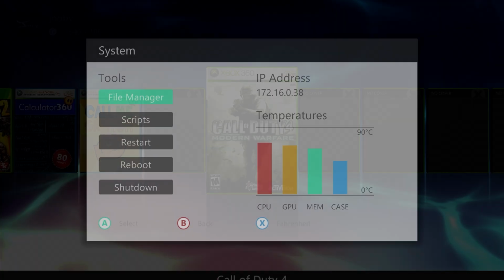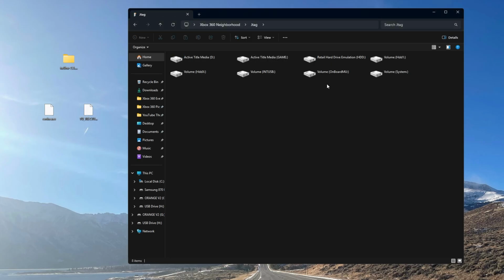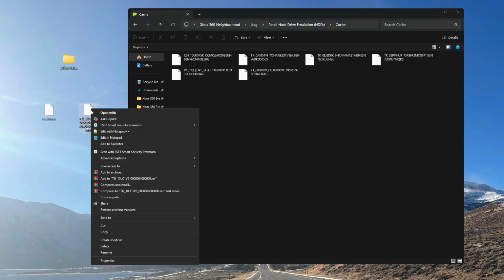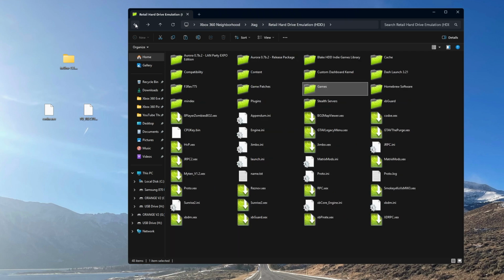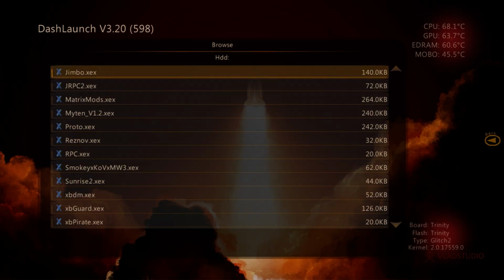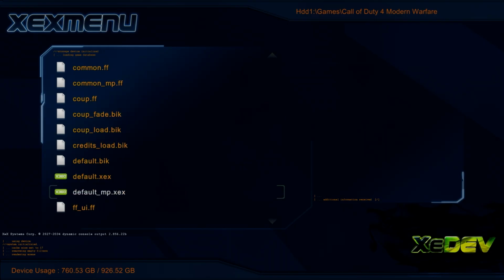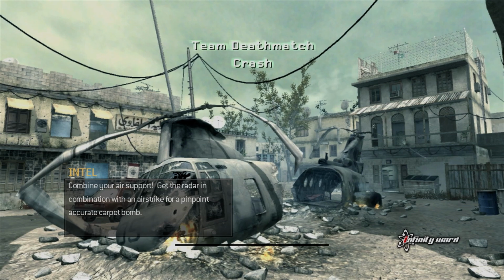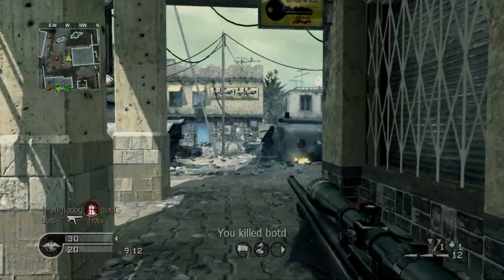How to Install COD4 Bot Warfare Xbox 360 | +Download | [JTAG/RGH/Bad Update]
How to Install COD4 Bot Warfare Xbox 360.

Huge shout out to Mo for making this possible!

[Important]
The only supported game regions for IW3 Bot Warfare are USA/EU.
Make sure COD4 is installed on your storage device in raw file format not (Games on Demand).

[Important]
I highly recommend backing up a copy of TU4 onto your console in case you ever need to clear your cache.
This does work online over XBL but all users in the game must have the same files installed on there device.
Play around with 7 or 8 bots, using more can cause the game to lag.

[Important]
The official text install guide is available below, reference that for any further details on the project.

[Timestamps]
0:00 - Intro
0:23 - Important
1:20 - Download/Install Files
4:26 - Dash Launch Configuration
5:45 - Restart Console
5:52 - Launching COD4
6:32 - Troubleshooting Tips
7:03 - Bot Warfare Showcase
8:35 - Outro

IW3 Bot Warfare Official Text Install Guide
[Link]

COD4 Title Update 4 (USA)
[Link]

Codxe Plugin
[Link]

IW3 Bot Warfare Mod
[Link]

Xbox Unity to Download TU4 for USA/EU
[Link]